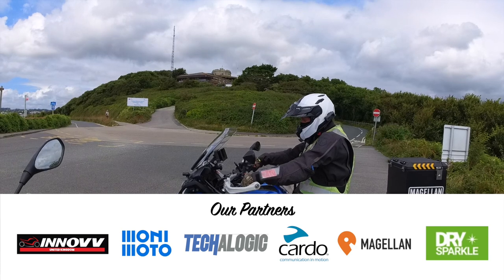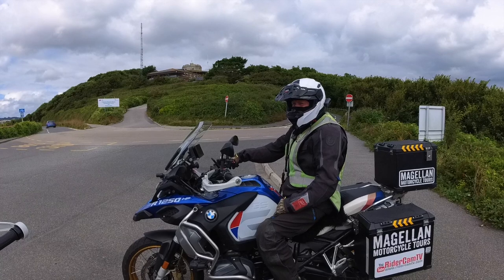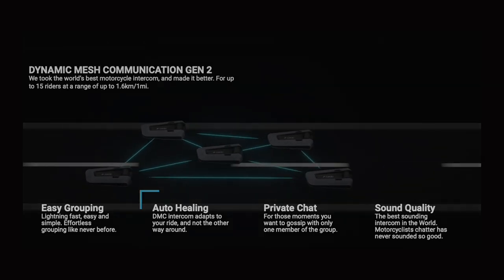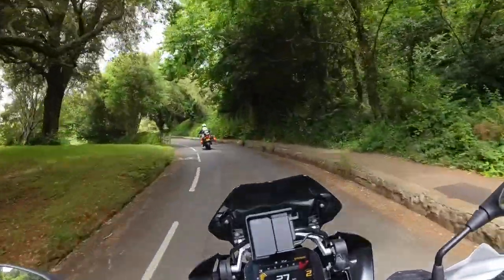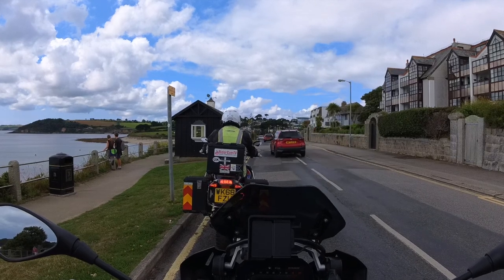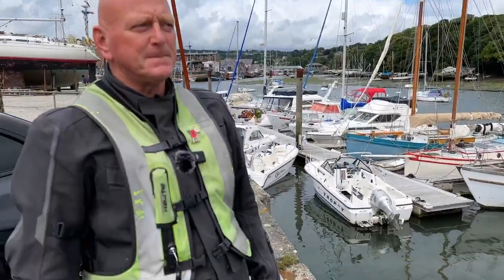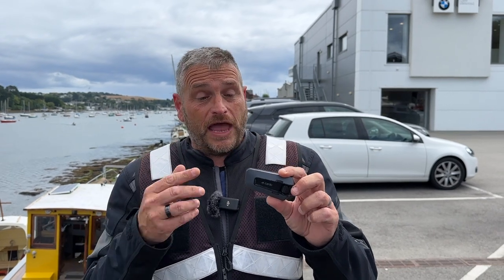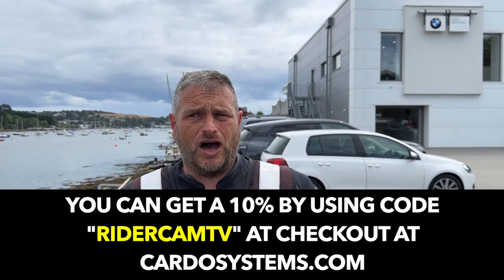Cardo Packtalk Edge Review | Real World Test!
Mark is new to using a headset to communicate with others 🤣, so this week we review the Cardo Edge and use DMC to connect and talk while riding to see what the range is like!

0:00 Into
0:30 Range Testing
8:27 What we think!
17:26 Discounts!

Support Us ❤️

Free stuff and discounts!

Insta360 One RS - Get a free accessory when you order!

Insta360 X3 - Get a free accessory when you order!

Insta360 Go 2 - Get a free accessory when you order!

Our Partners

Or use Code RiderCamTV